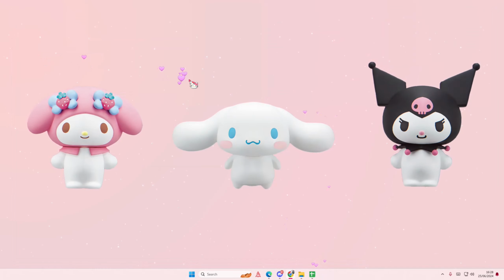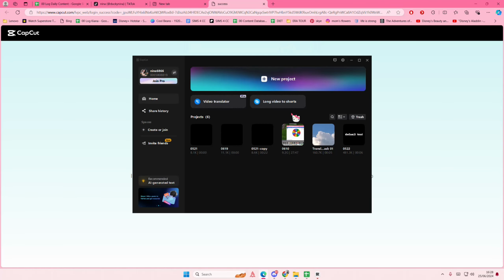⭐ ULTIMATE: How To Login Into CapCut PC Using TikTok Or Gmail?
Login into CapCut PC by watching this tutorial.